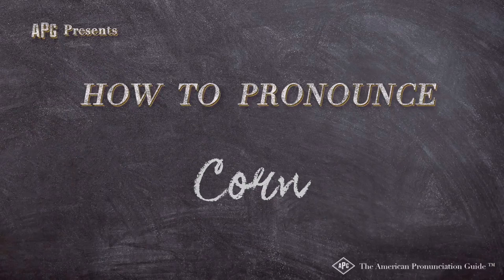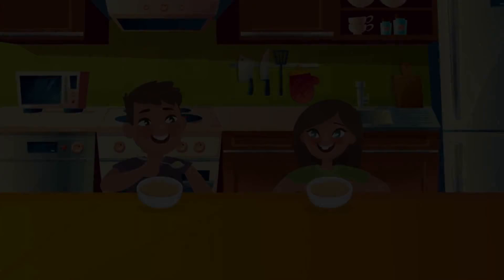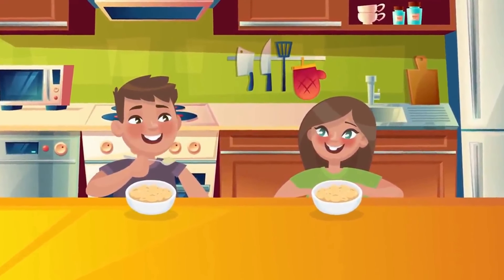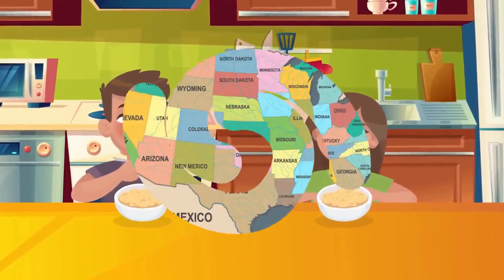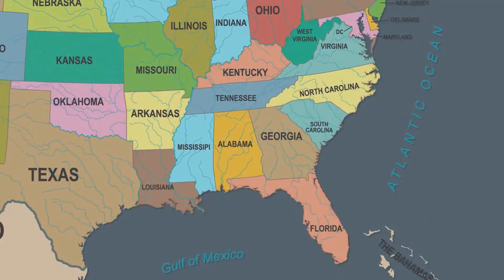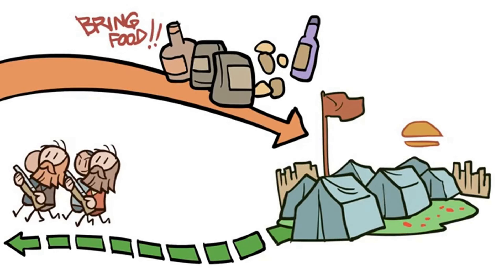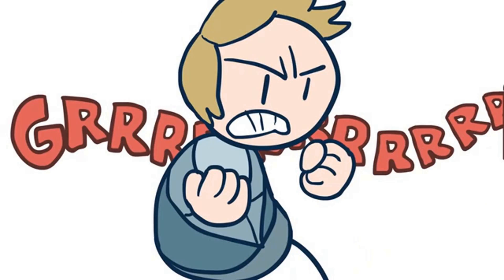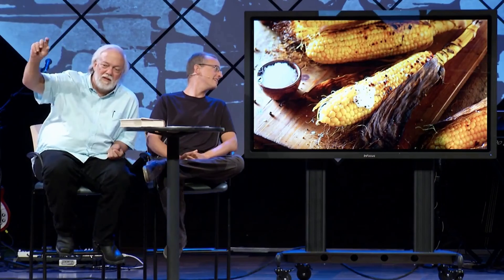How to Pronounce Corn (Real Life Examples!)